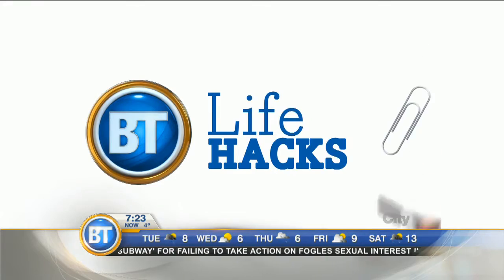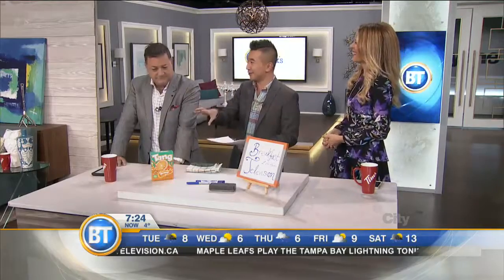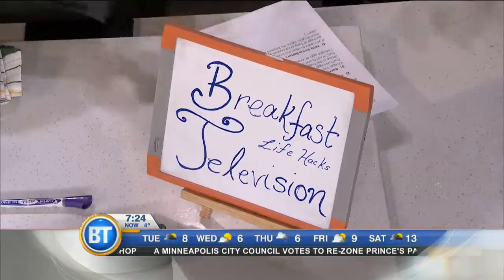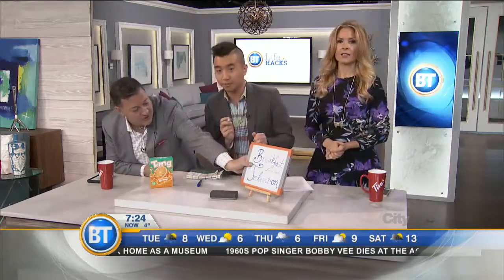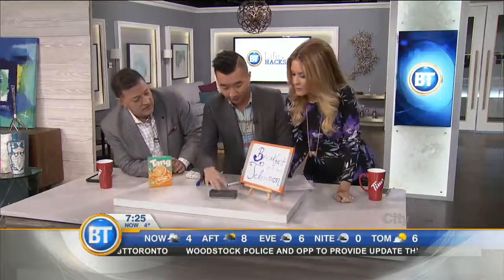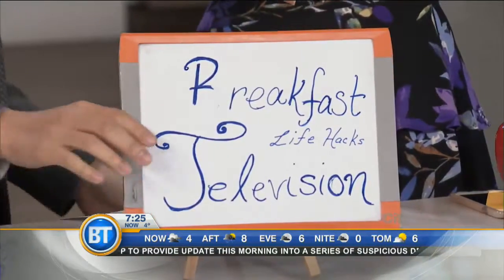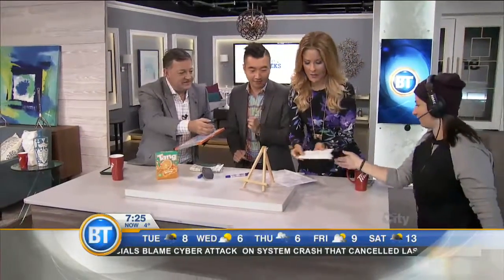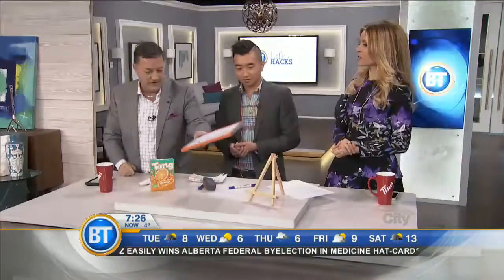How to remove permanent marker from a whiteboard: BT Life Hacks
Accidentally use permanent marker instead of a dry-erase on a white board? We share a simple hack to clean it up! We share this in today's BT Life Hacks.